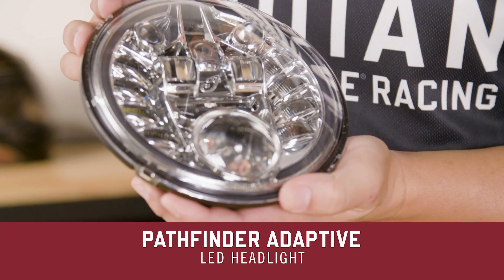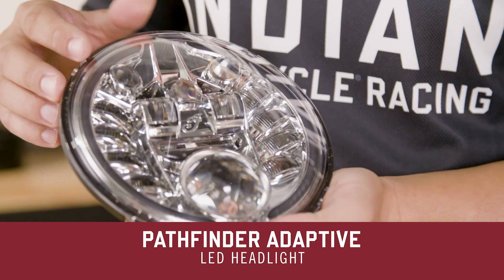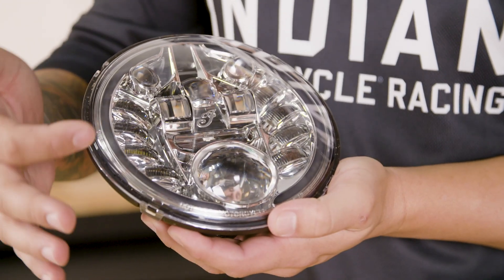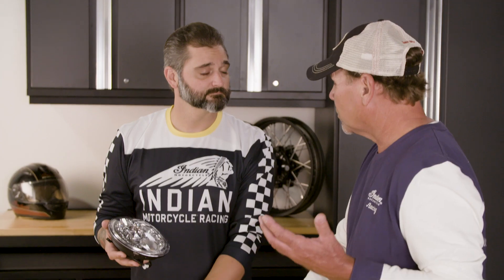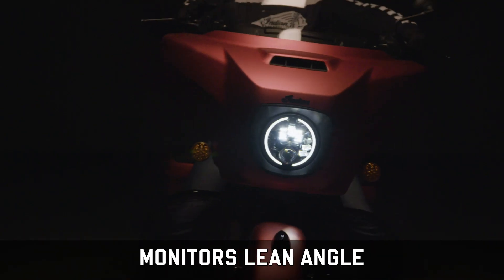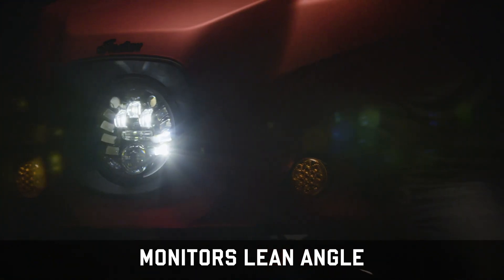The Garage ft. Pathfinder Adaptive LED Headlight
This Adaptive Headlight features patented, cutting-edge technology that monitors the bike’s lean angle on a real-time basis and delivers optimized illumination of the road ahead – whether the bike is upright and traveling in a straight line or leaned over to carve a turn. The headlight features 15 individual beams that are activated as needed based on the bike’s vertical attitude. This results in superior usable illumination of the road where the bike is headed, minimized light cast off the road on the outside of a curve, and a reduced “hot spot” of potentially distracting bright light on the road directly in front of the bike. This headlight’s advanced technology delivers optimized lighting in both low- and high-beam operation. This headlight’s high-beam performance is superior to that of a standard headlight, projecting light a greater distance in front of the bike.